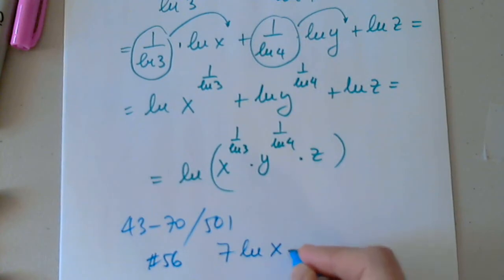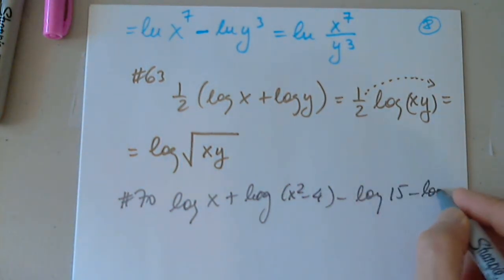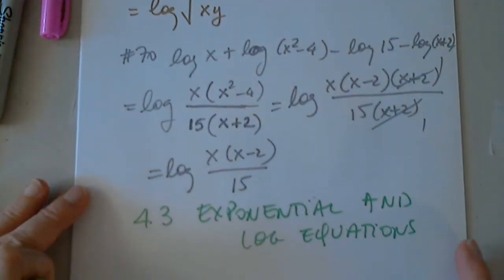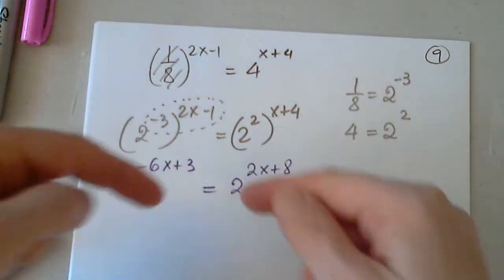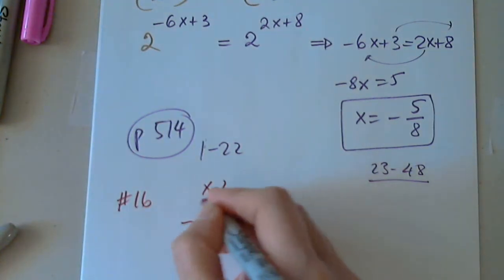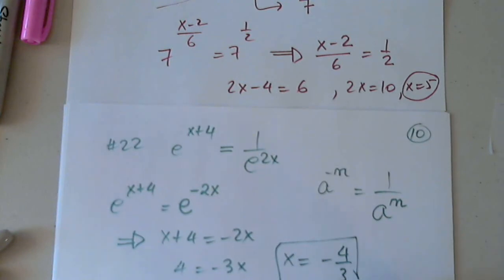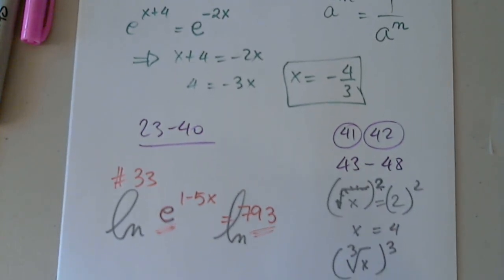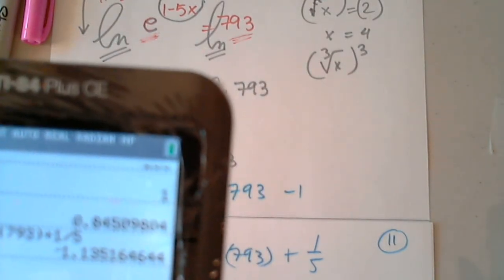MAT 137 4.3 - 4.4 PART 3 NOV 12